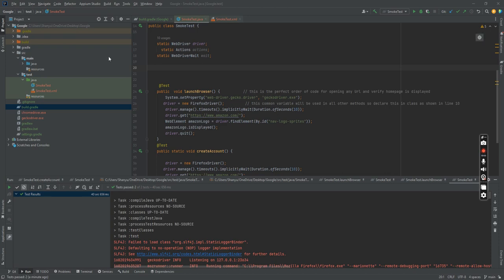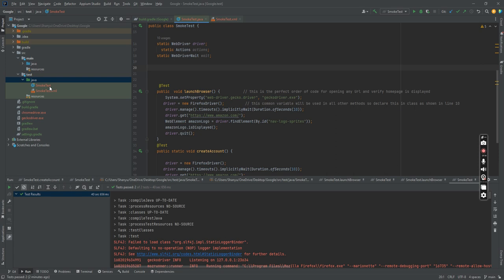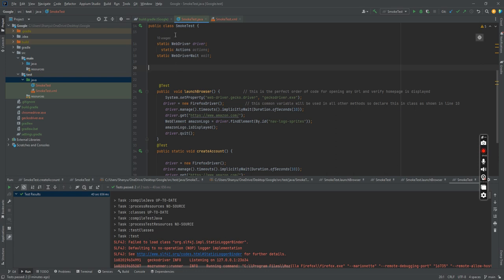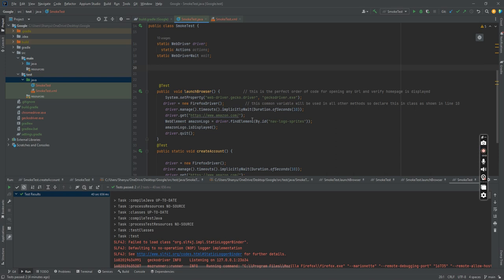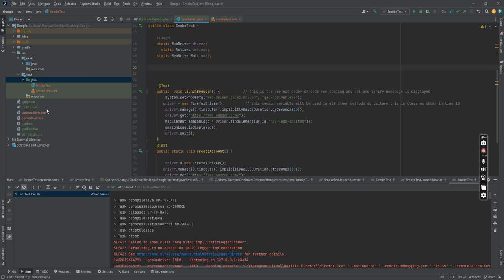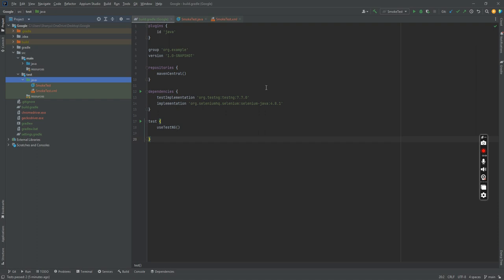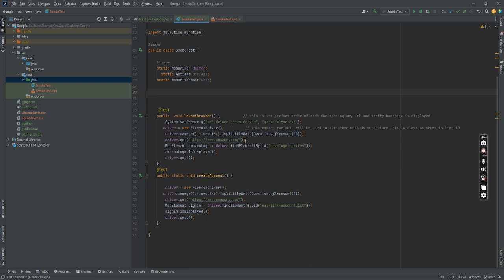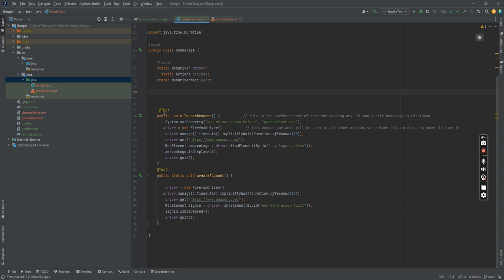automated test scripts l